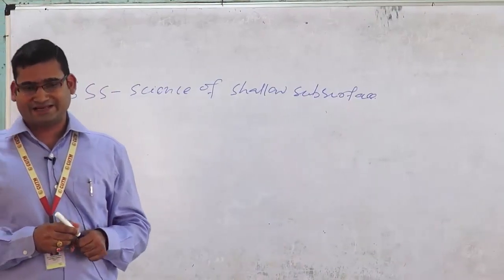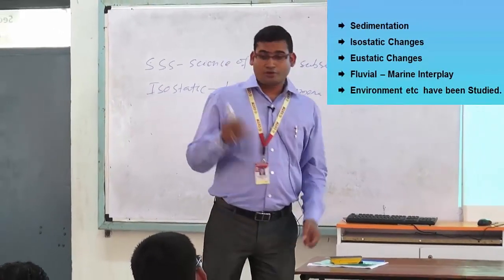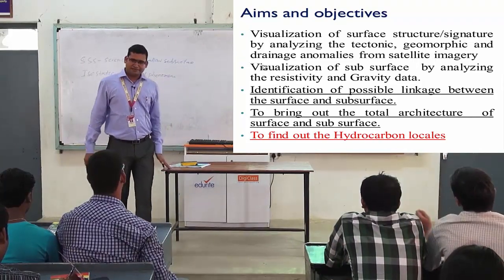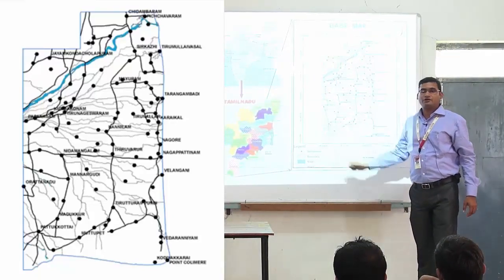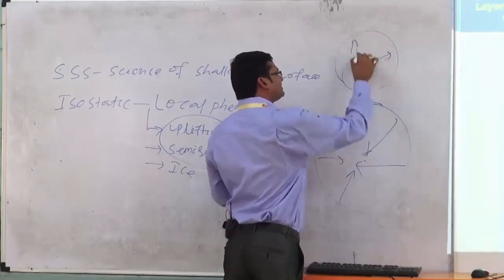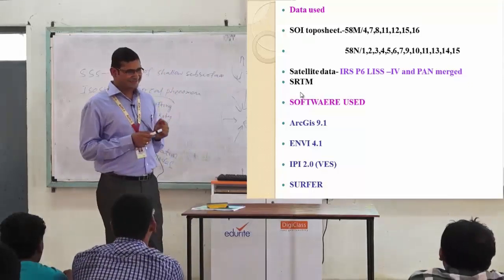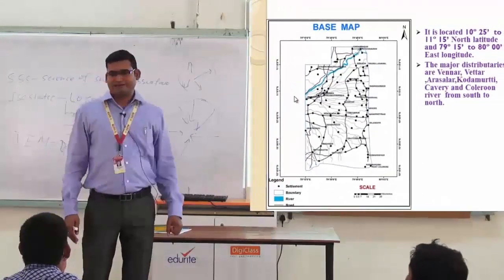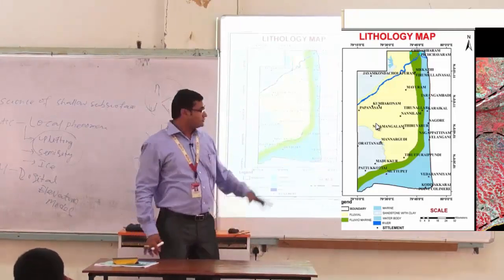Geomatic and 3D Visualization of Surface, Subsurface Architecture of Cauvery Basin by Prof Profull